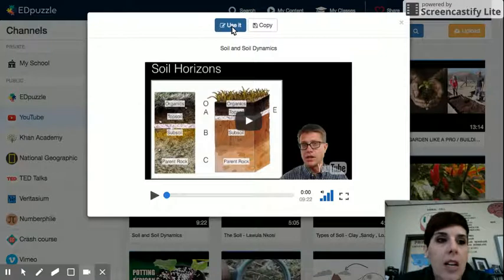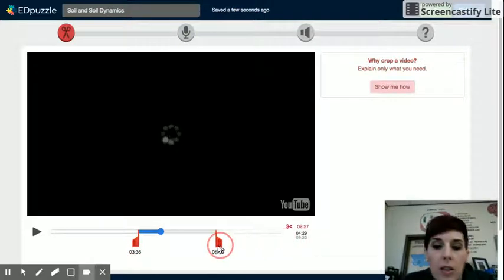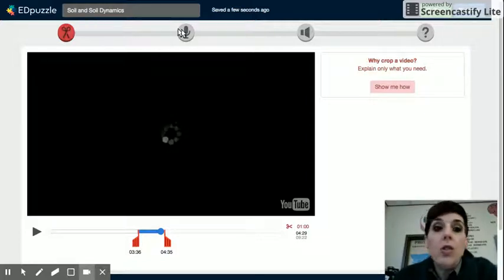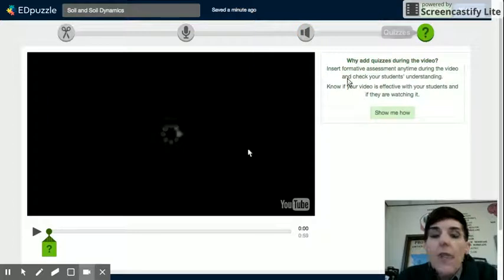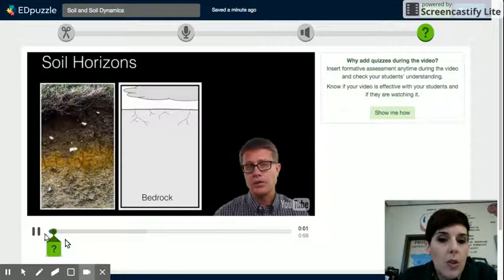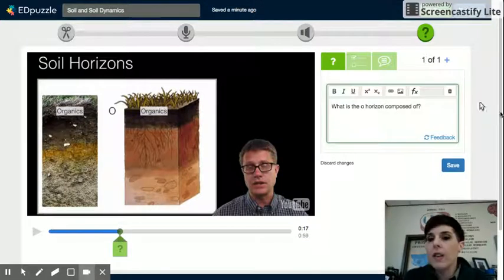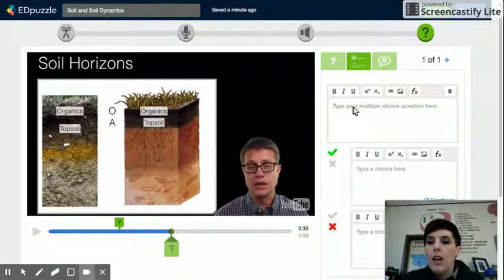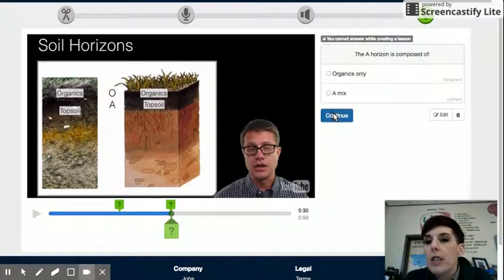EDpuzzle intro.webm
How to use Edpuzzle